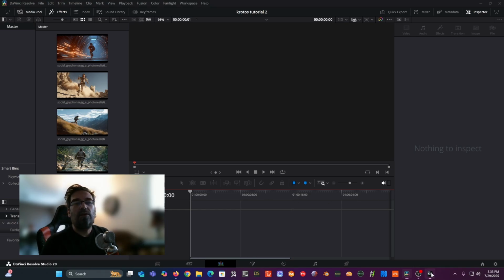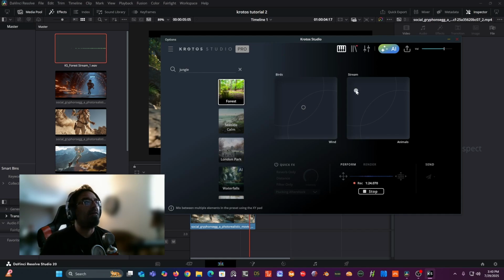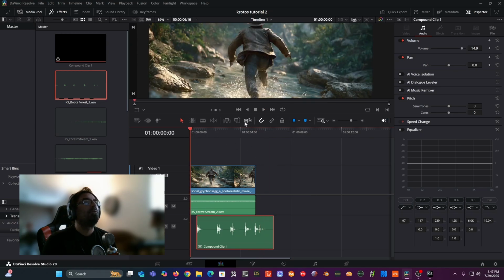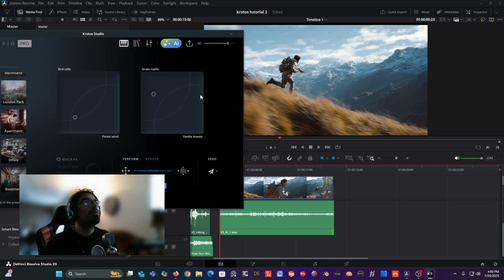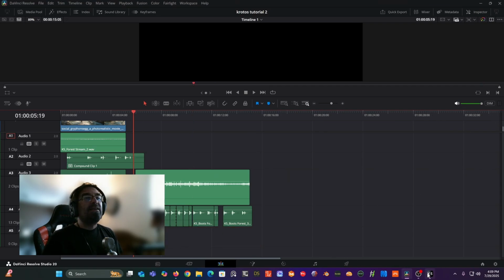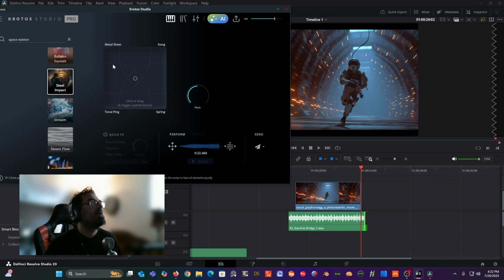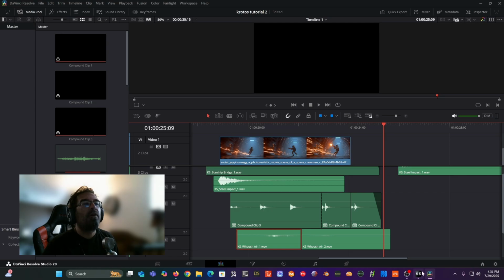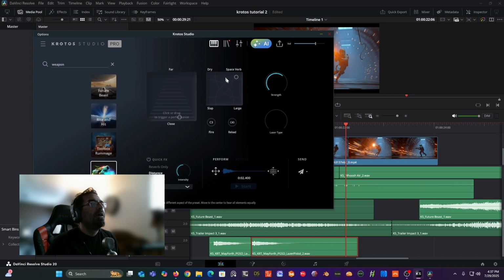Amazing and easy Sound Design In Krotos Studio #2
Learn how Krotos Studio can make you a better sound designer for film and more!